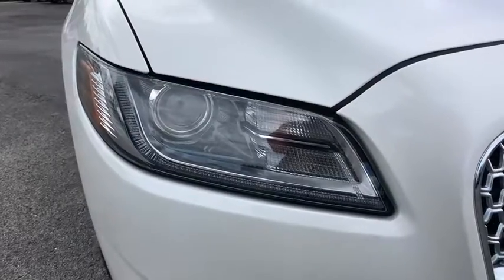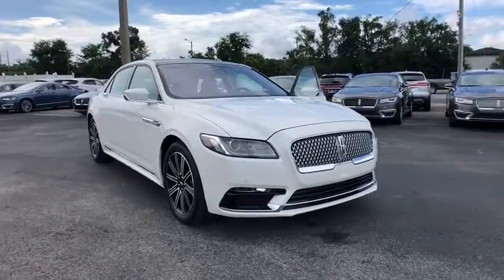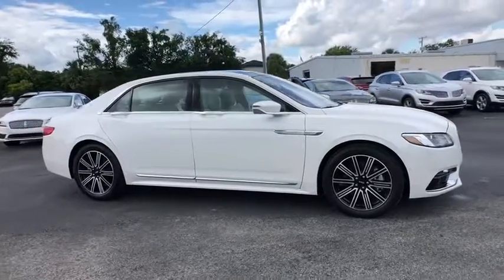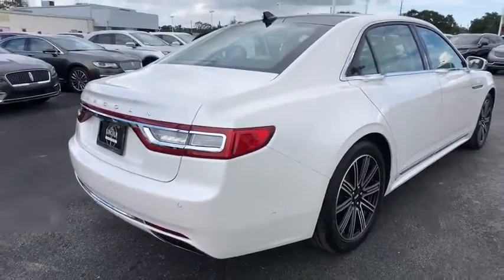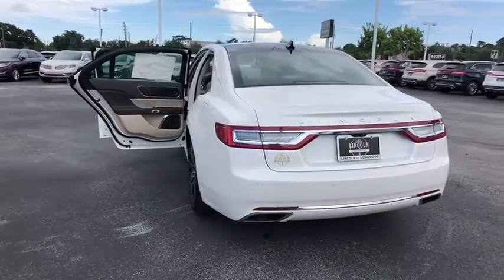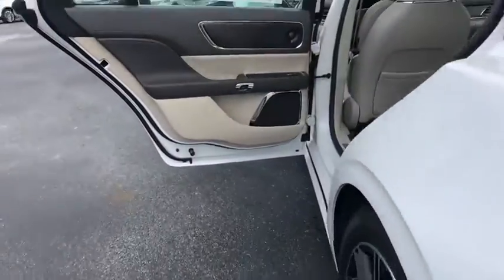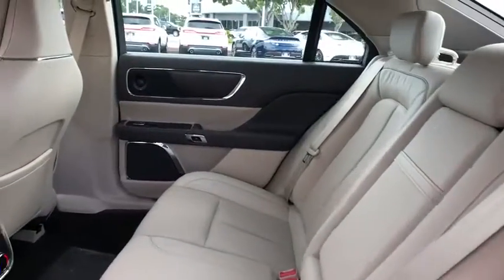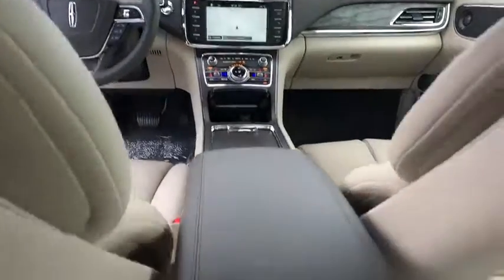2018 Lincoln Continental Orlando, Winter Park, Windermere, The Villages, Deland, FL AJ5605676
White Platinum Metallic Tri-Coat New 2018 Lincoln Continental available in Orlando, Florida at Parks Lincoln. Servicing the Winter Park, Windermere, The Villages, Deland, FL area.

Parks Lincoln
3505 US-17